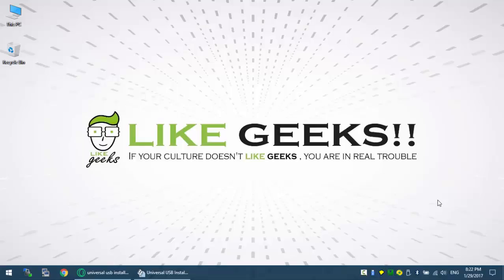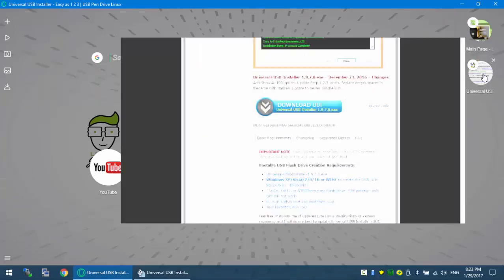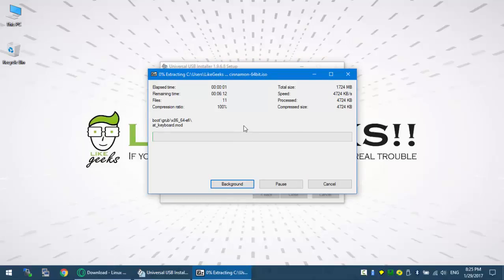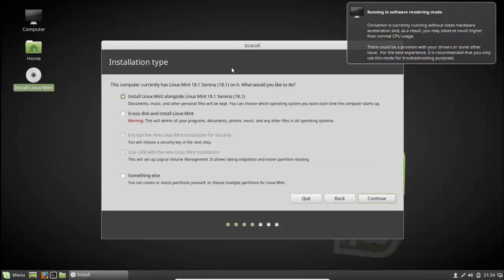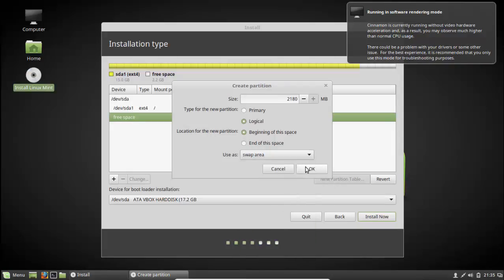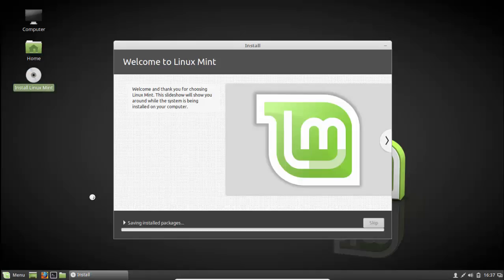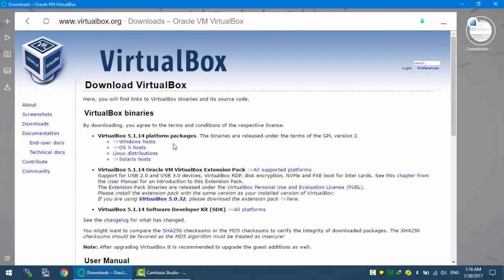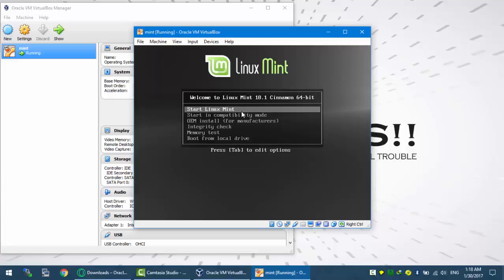How To Install Linux In Detailed Steps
2 types of installation
install on HDD
install on virtual machine (virtualbox)